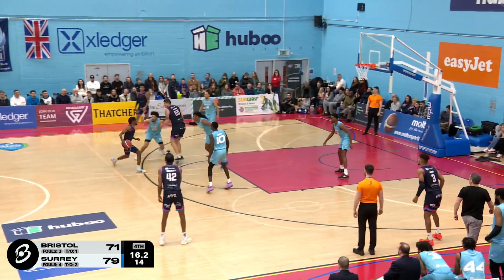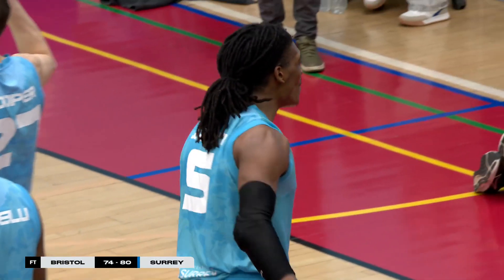Bristol Flyers v Surrey Scorchers | Condensed Game | 2/3/24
Watch the condensed game as Bristol Flyers hosted Surrey Scorchers in round 20 of the 2023/24 British Basketball League regular season.